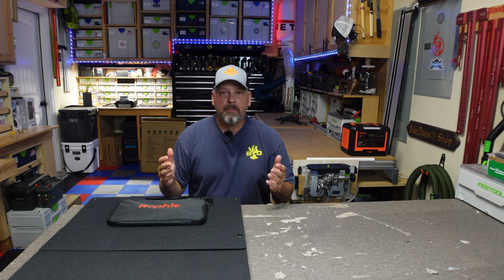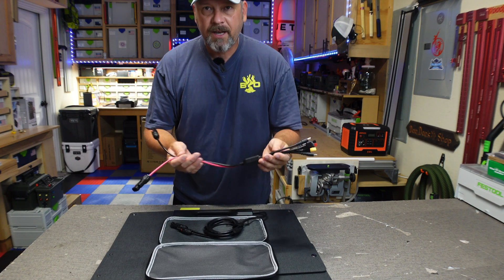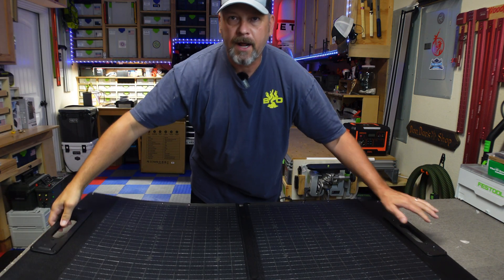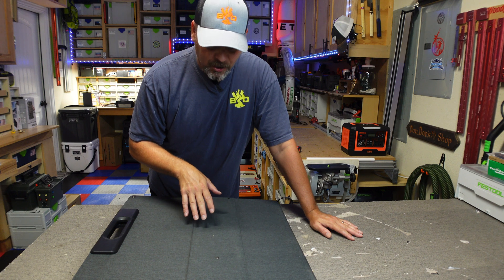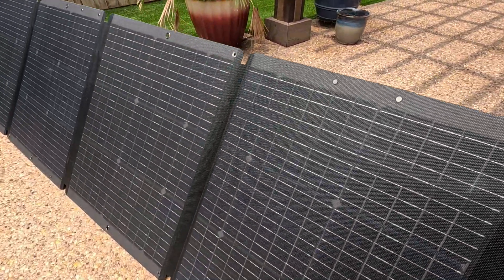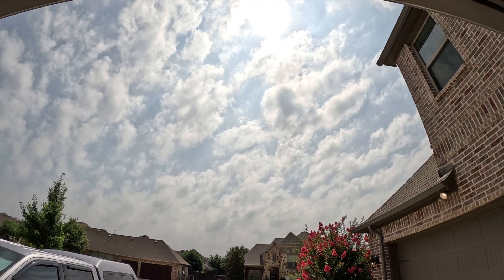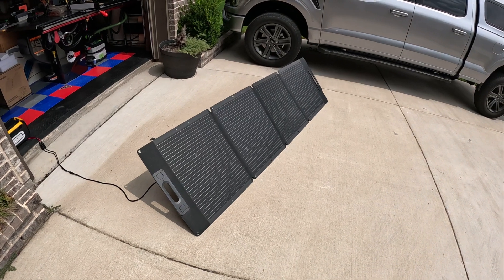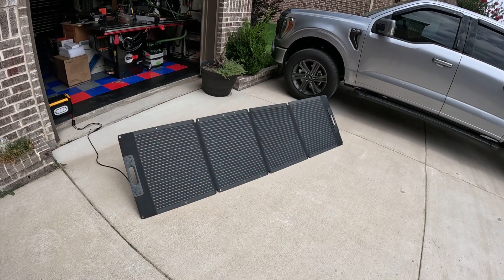Ultra Light Weight 200w Solar Panel Review: ROPHIE Flexible Solar Panel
Thanks for checking out the video folks! Overall, with the conditions that were given, I think this solar panel was able to produce quite a bit of solar energy with all of the haze and cloud coverage. You'll seldom ever see "perfect" conditions, so I like doing "real world" reviews on these panels with this type of conditions. because this is what we will see most of the time.

ROPHIE Portable Solar Panel 200 Watt